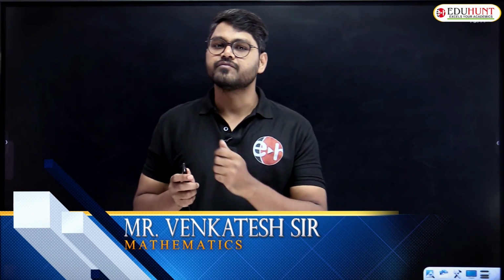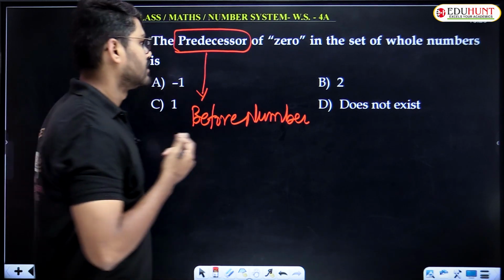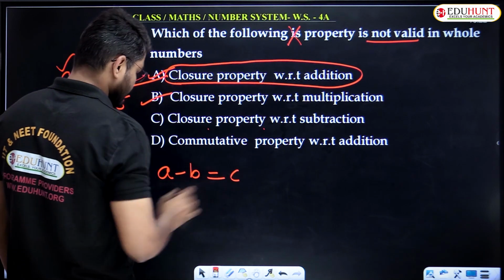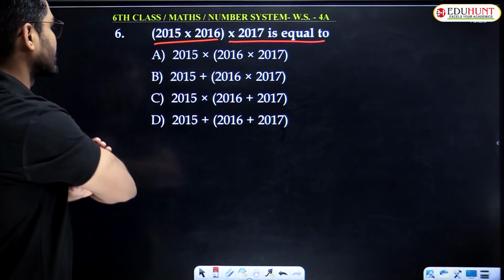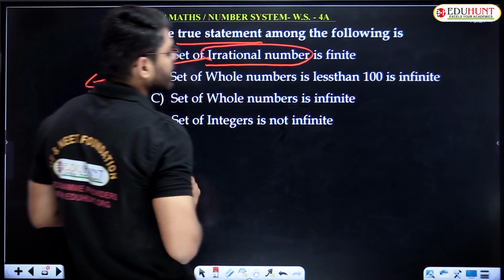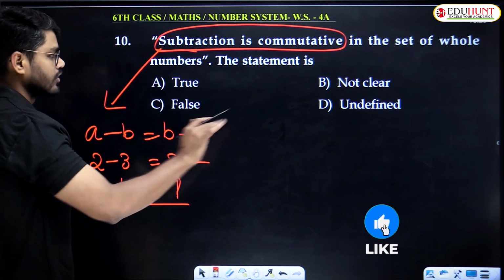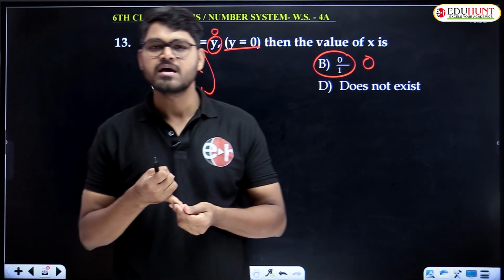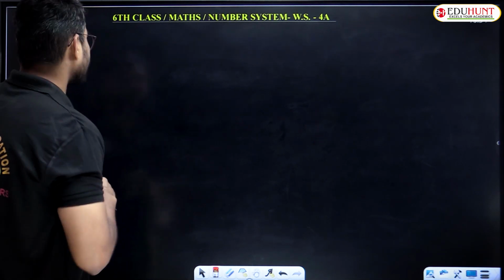11. NUMBER SYSTEM | WORK SHEET 4A| Q .NO -01-15| MATHS | eduhunt | 6 TH CLASS